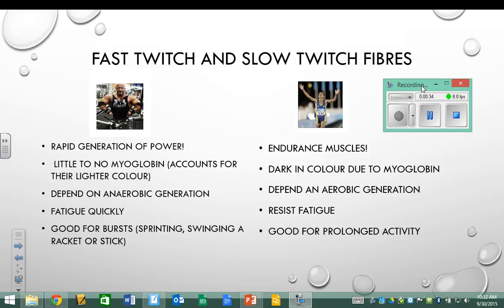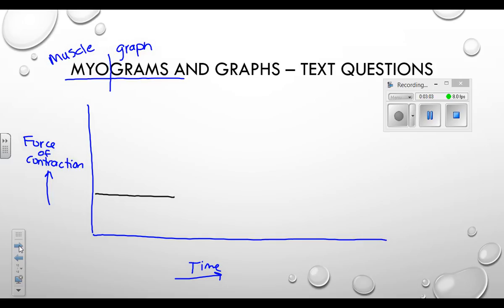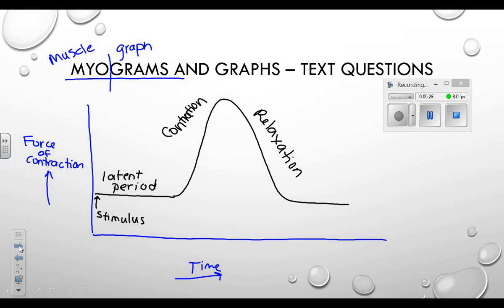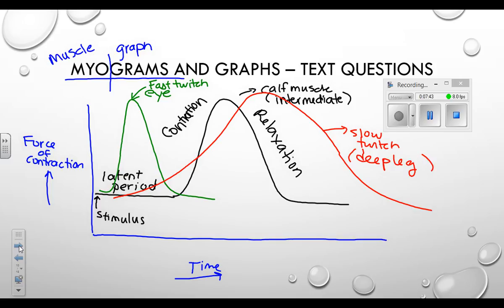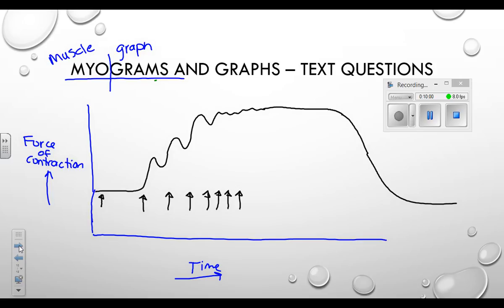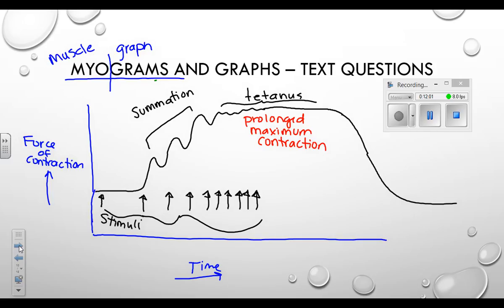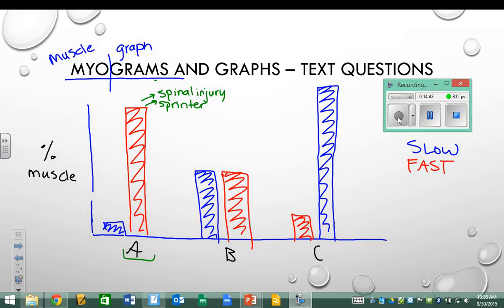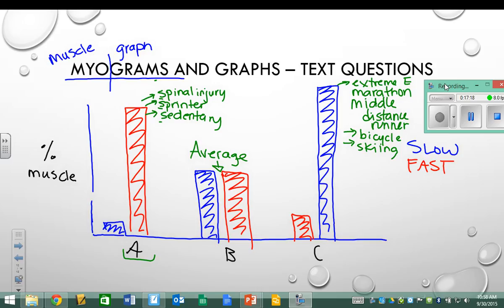2015 09 30 Bio20E Lesson 2b Unit 2 Myograms and graphs